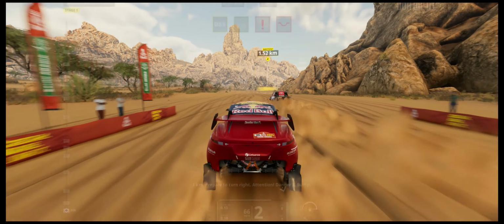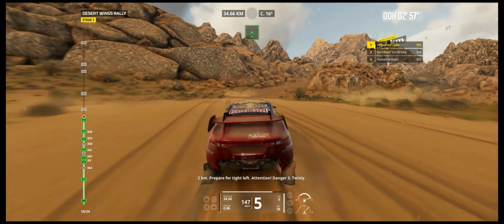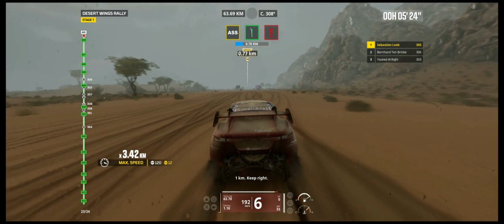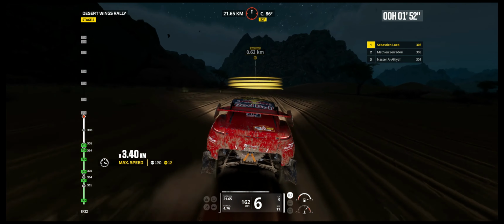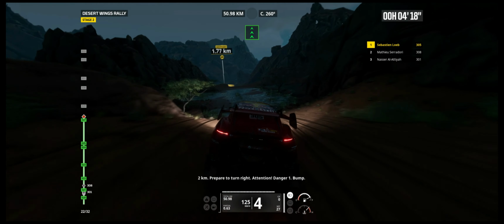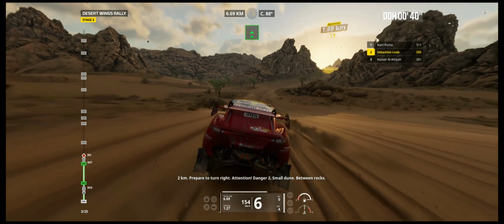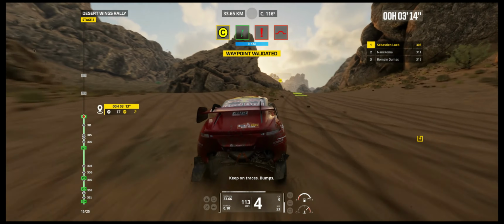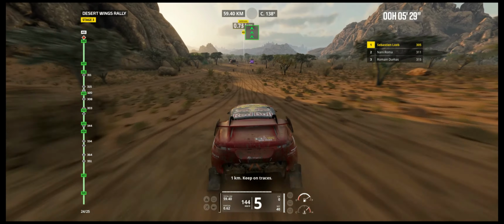Dakar Desert Rally : Desert Wings Rally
after the game locked up (pre 1.4 patch) and all savegame data was lost I started from 0 again. Here I drive the Desert Wings Rally using the Prodrive BRX Hunter Sebastien Loeb drove in 2021 (according to the game, idk irl). With the 1.4 patch car stats changed (they were better aligned to irl I guess) and the Prodrive BRX Hunter appears to be the best compromise by offering the most acceleration of all except a classic car but offering better handling and robustness than that. In the previous 3 videos I used the Optimus Evo 3 which still is the best compromise re fast acceleration preference for entry into the game when starting. The CR6 which I used in video 3 because it was shown as having both max speed and max acceleration pre 1.4 patch now has those stats be shown diffferent and isn't appropriate anymore for my liking.